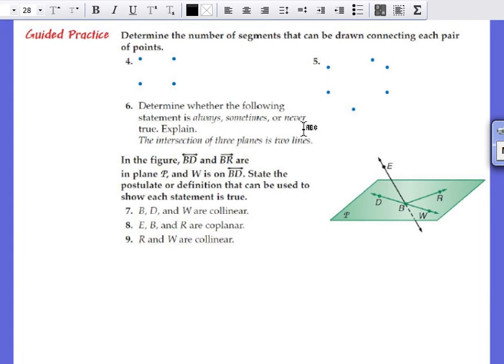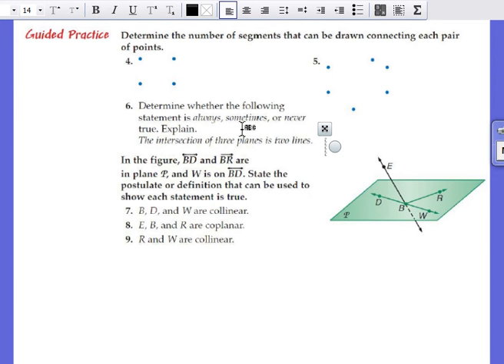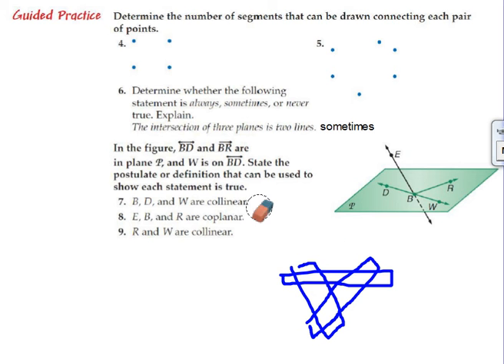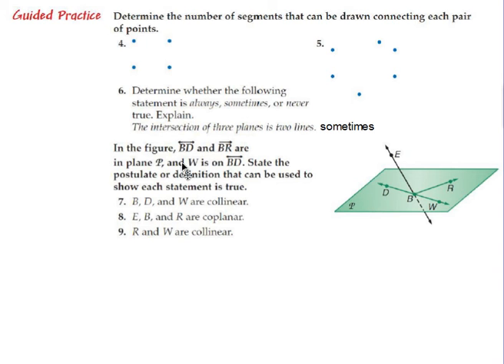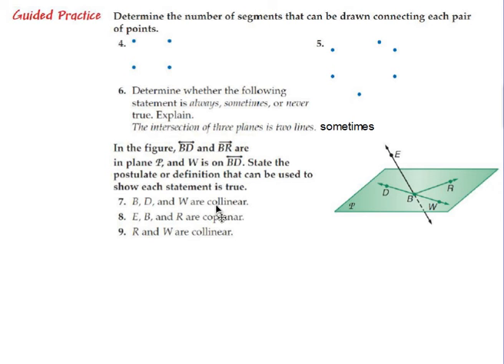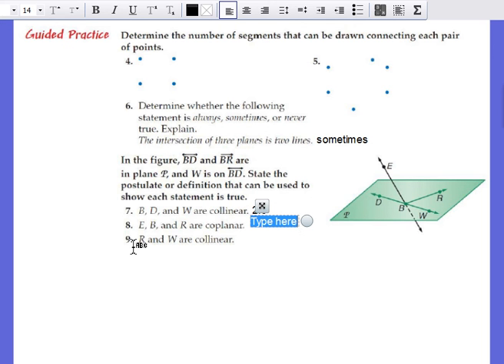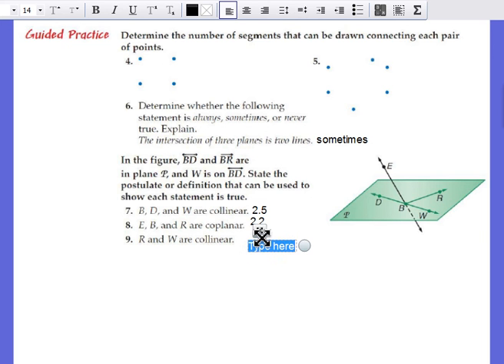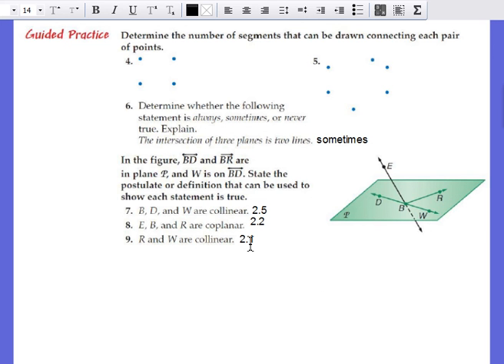Postulates and Paragraph Proofs Guided Practice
video on the guided practice for 2.5